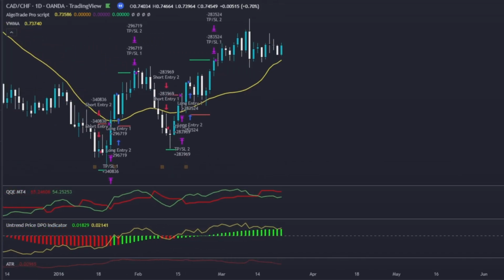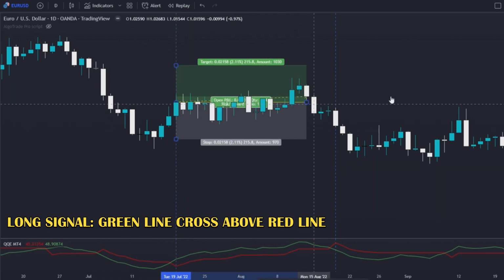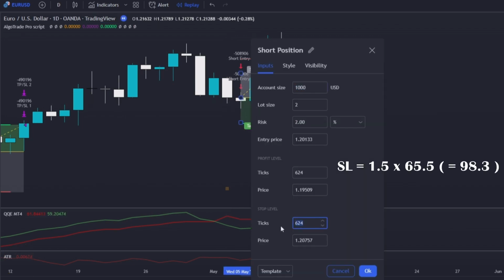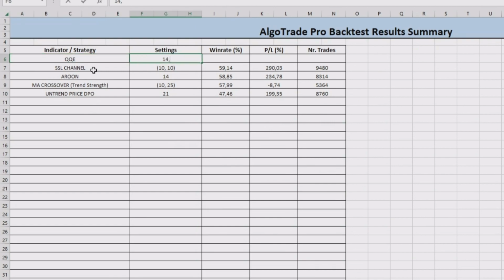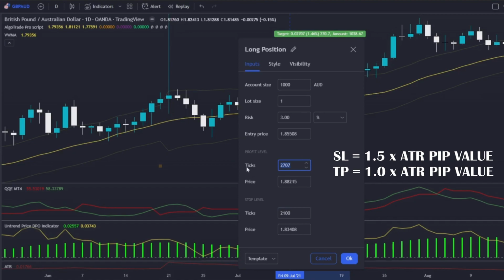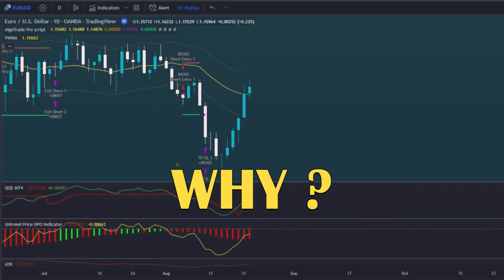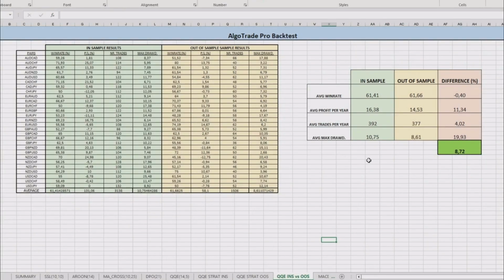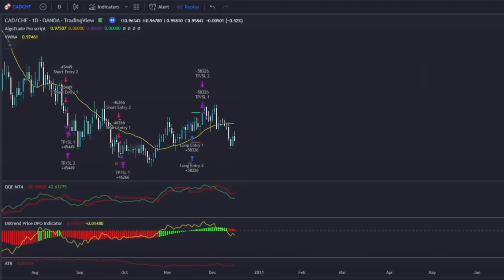I Created A PROFITABLE & BEGINNER Friendly Forex Trading Strategy ! ( With Real & Proven Results ! )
In today's video, I will test the QQE indicator 7,000 times to conclude whether it is efficient or not. After this analysis, I will create a simple system that any beginner trader will understand and be able to use. After testing the strategy on the data of the last 12 years of 28 forex pairs, the results were quite positive!